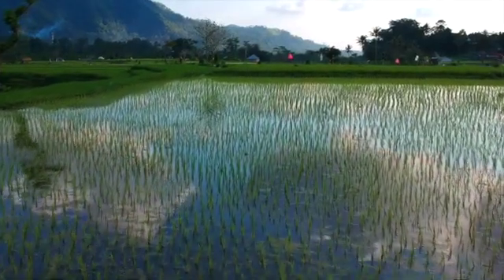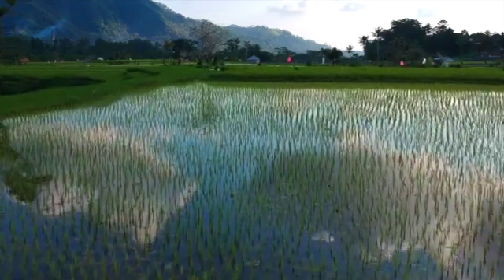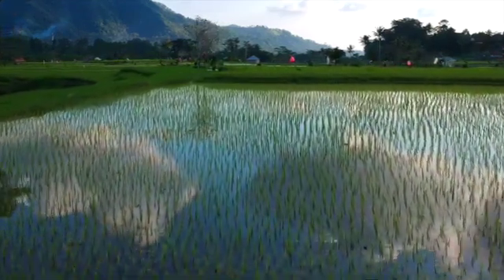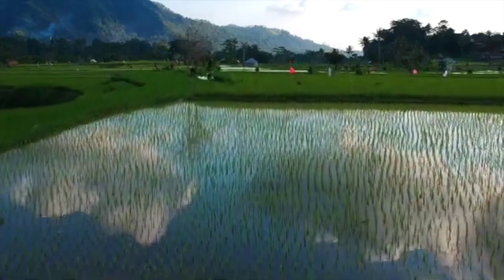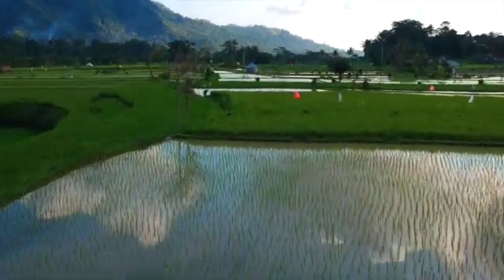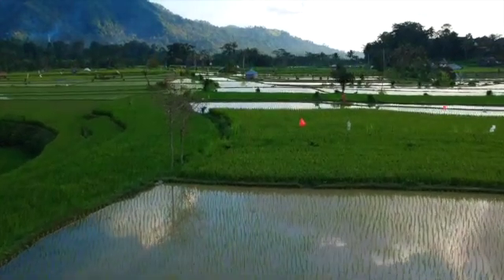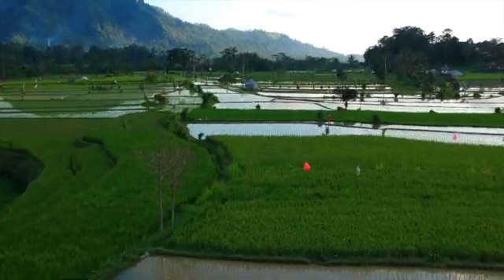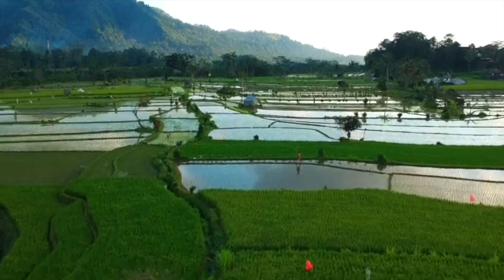Soil Moisture 101: Overview of Soil Moisture Monitoring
NIDIS and the National Weather Service (NWS) are hosting two webinars on soil moisture data and applications. These webinars are intended to help NWS operational forecasters and other weather & climate service providers better understand soil moisture monitoring and its practical applications.

The first webinar, "Soil Moisture 101: What It Means and How It's Measured,"
was held on February 22, 2022. This presentation, the first from that webinar, provided an overview of soil moisture monitoring.